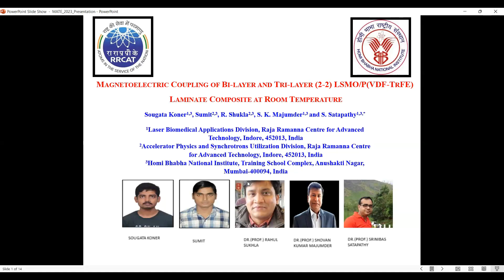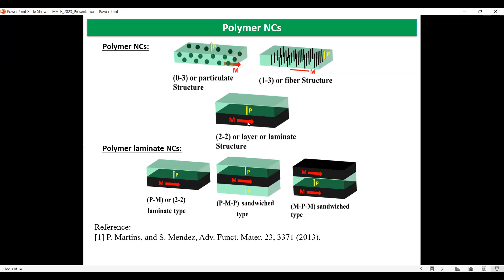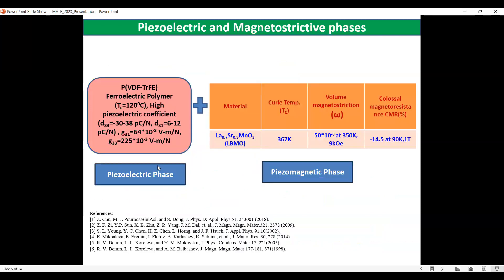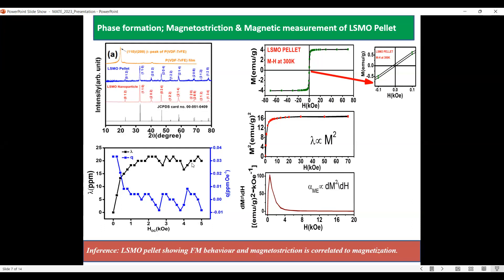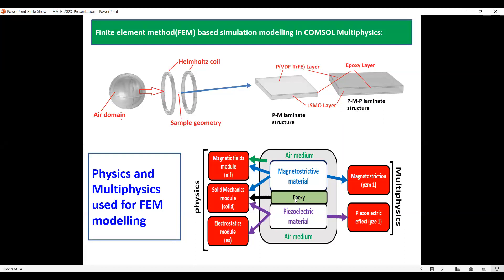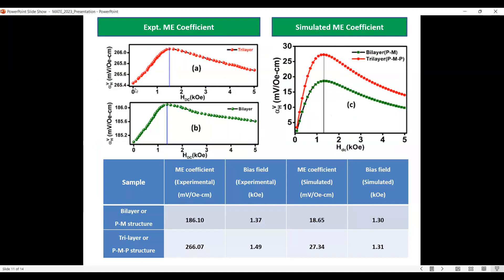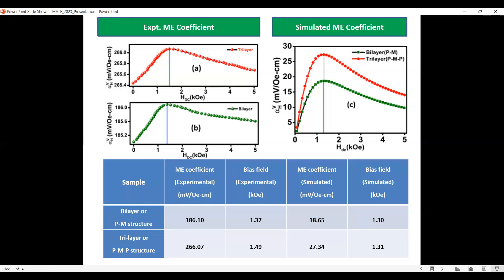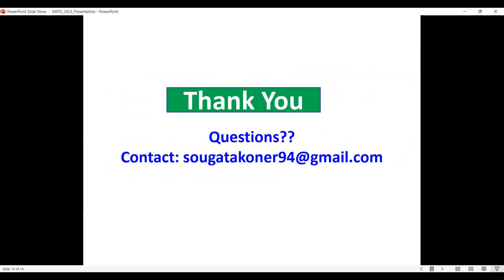Magnetoelectric Coupling of Bi-Layer and Tri-layer (2-2) LSMO/P(VDF-Trfe) Laminate Composite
Magnetoelectric Coupling of Bi-Layer and Tri-layer (2-2) LSMO/P(VDF-Trfe) Laminate Composite at Room Temperature

Authors

Sougata Koner1,2, Sumit1,2, R. Shukla1,2, S. K. Majumder1,2 and S. Satapathy1,2, 1Raja Ramanna Centre for Advanced Technology, India, 2Homi Bhabha National Institute, India

Abstract

Bilayer and Tri-layered laminated composites of (2-2) LSMO/P(VDF-TrFE) are prepared using adhesive method. Tri-layer structure shows the higher magnetoelectric (ME) coupling coefficient with higher bias magnetic field compared to the bi-layer structure. Finite element method (FEM) based simulation for ME using COMSOL Multiphysics 6.0 software for the bi-layer and the tri-layer structure supports the experimental findings. Both the experimental and simulation determination confirms the strain mediated ME effect in the bilayer and tri-layer laminated LSMO/P(VDF-TrFE) structures.

Polymer composite, magnetostriction, magnetoelectric effect, laminate structure.